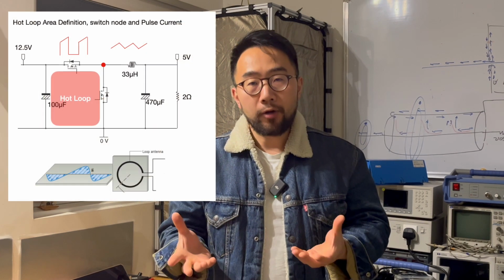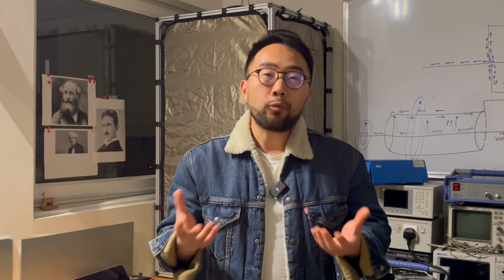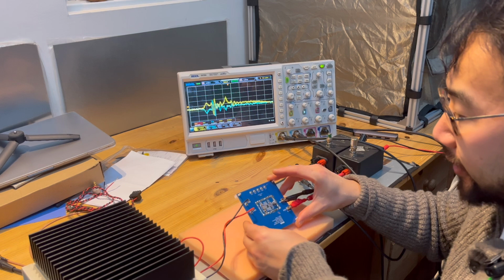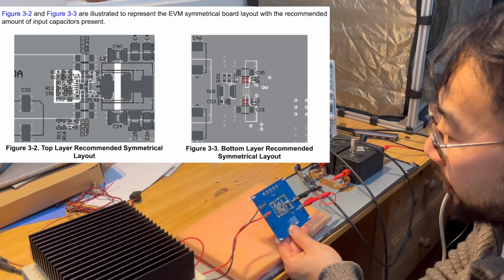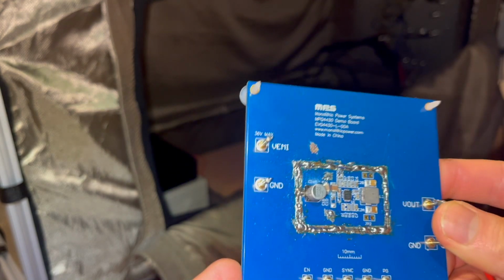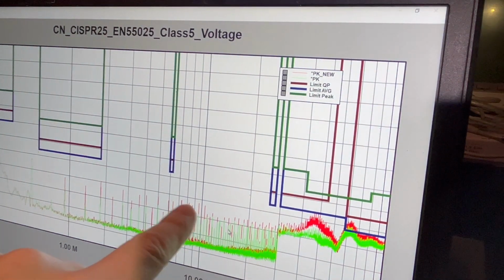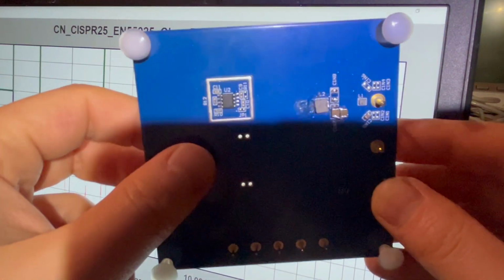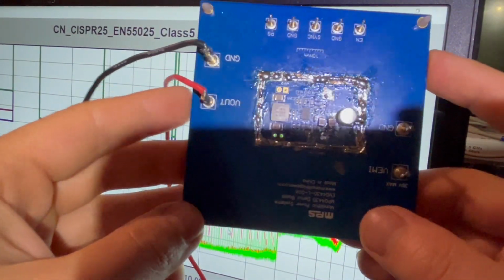Using Symmetrical Layout of Capacitors for Better EMC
We look at the impact of symmetrical capacitor layout technique and see how effective it is to reduce the EMI noise.

For senior level electronics engineers.